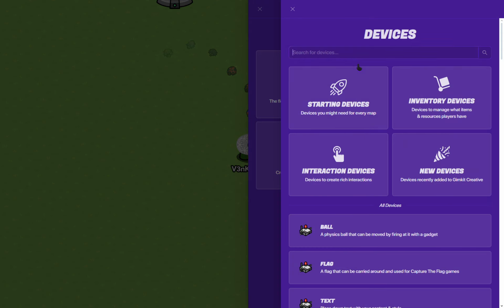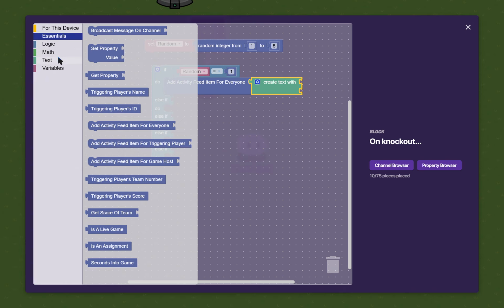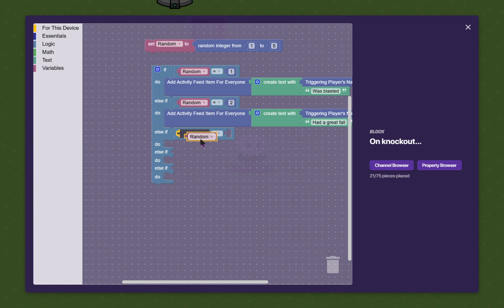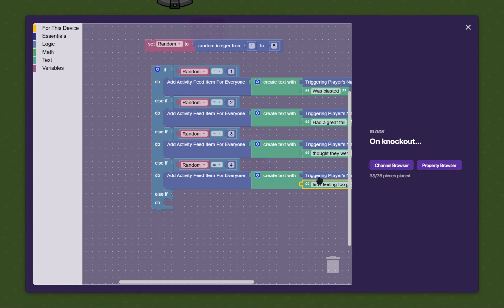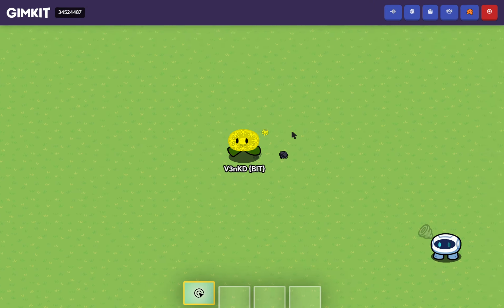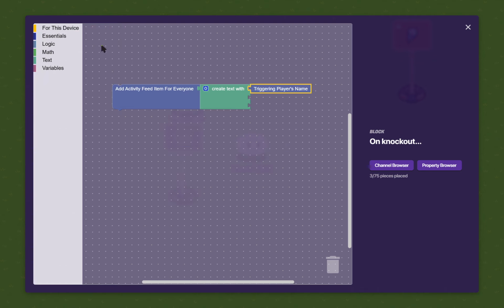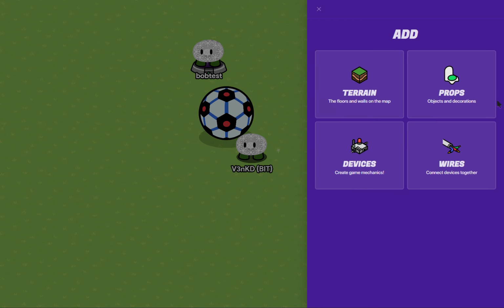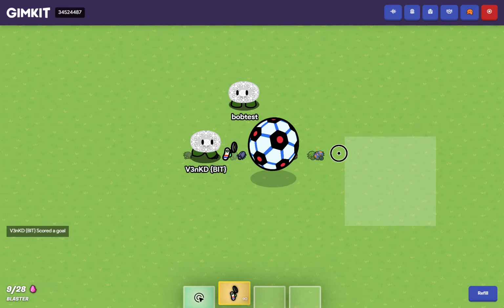How to effectively use the activity feed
This is a part 2 to my last video sorry if it's hard to understand